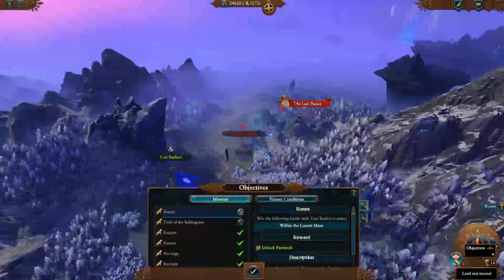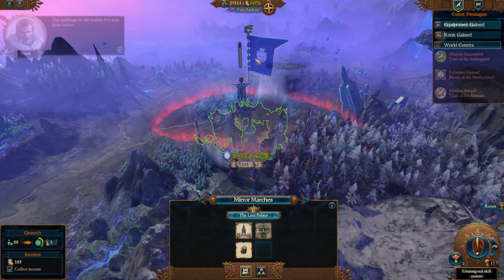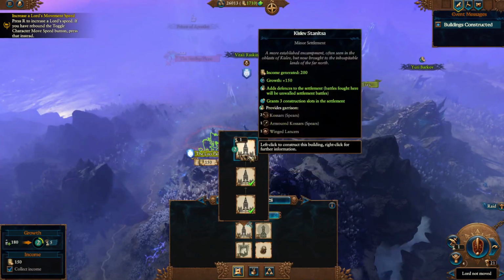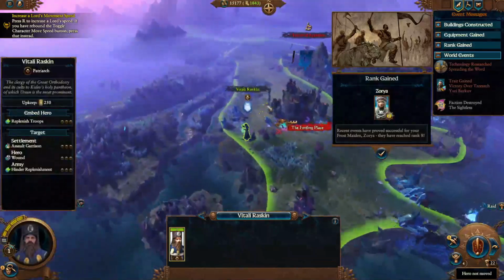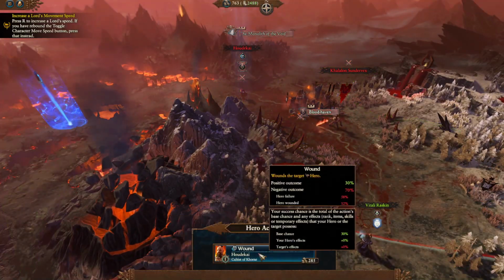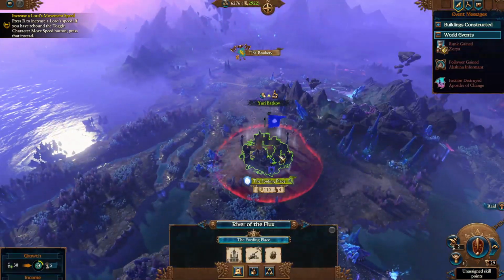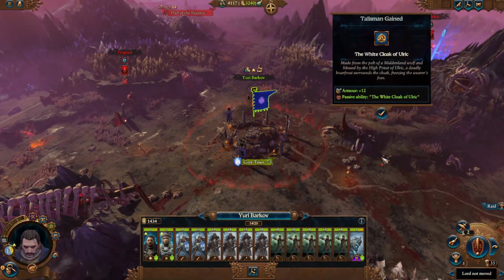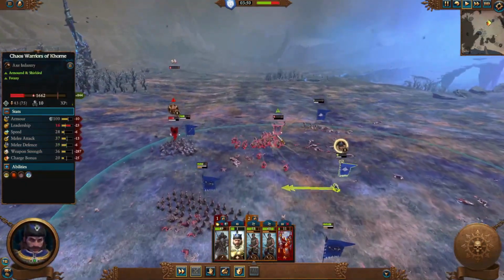Total War Warhammer III Prologue - How to Play, Settlement Management & Combat Tips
We continued the prologue of Total War Warhammer III in this video, showing some movement and battle tips and reviewing some settlement management concepts.